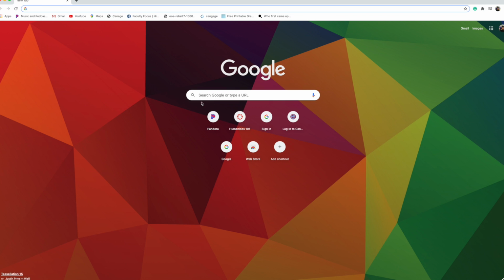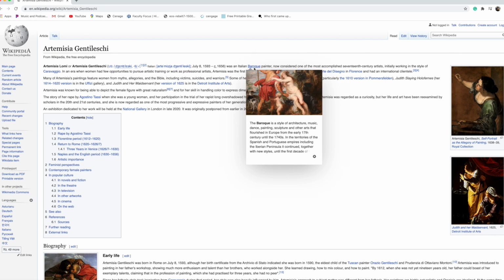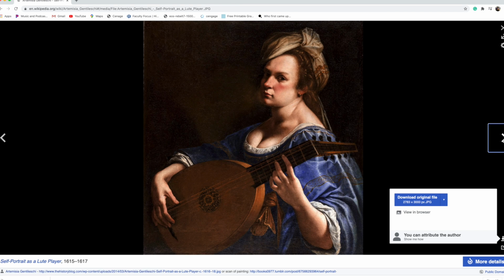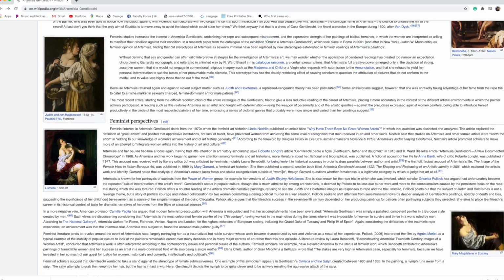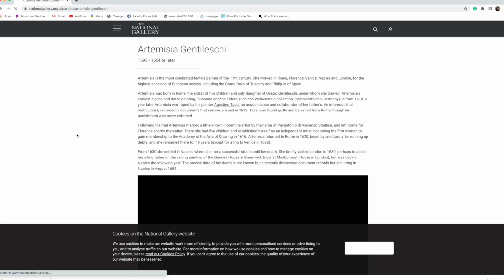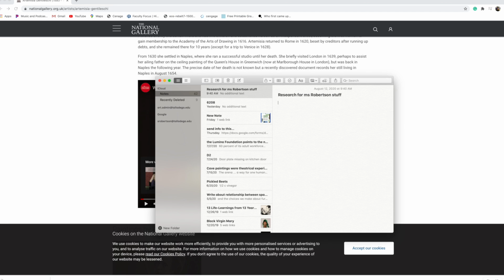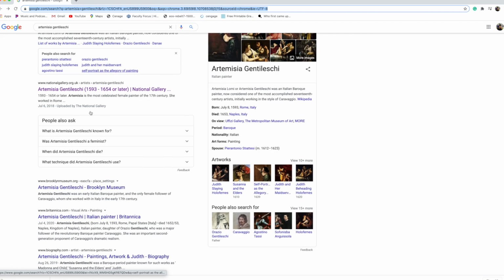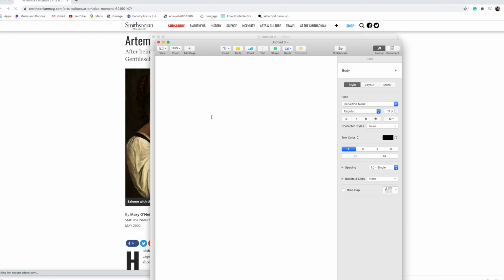Basic Online Research Techniques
A video for students at Talladega College in humanities and art appreciation courses.